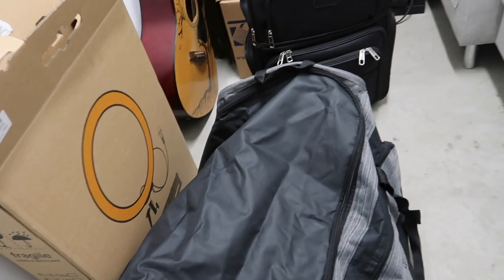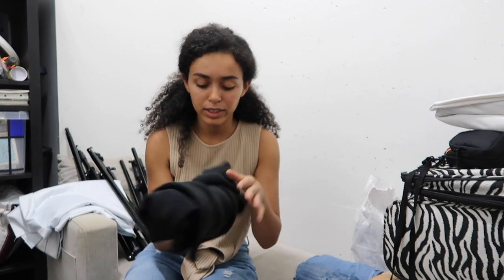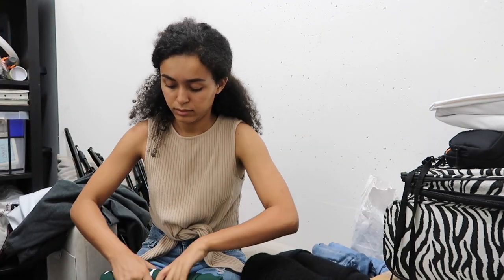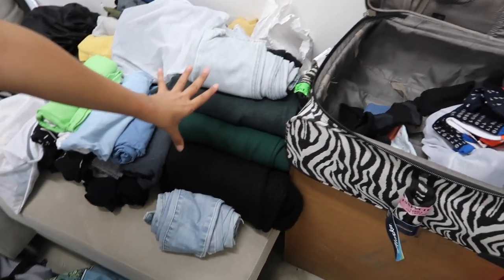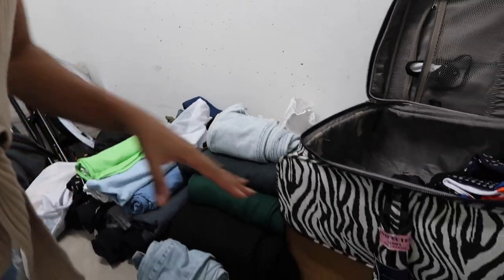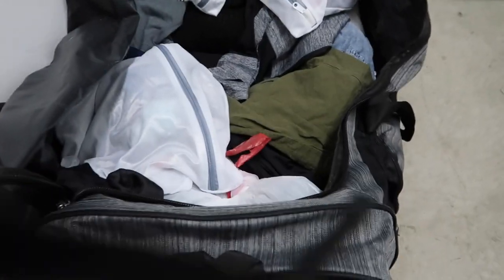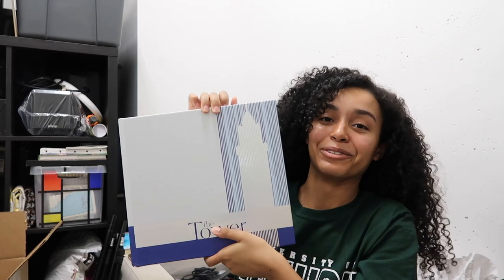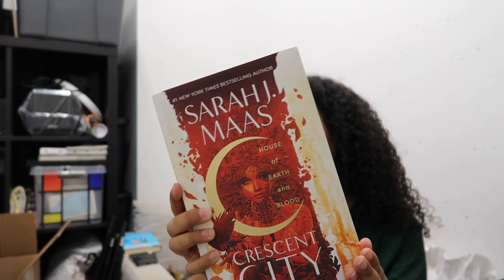Packing 40+ Books in my luggage 😳 | Moving Vlog Ep. 1 | JND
How is it that I started quarantine with 11 books and now I have OVER 40!😂
I also share some of my packing secrets.

🌹Brown Girl Book Club September Book will be announced soon
Follow the twitter for more details!

(Clap When You Land Vlog is  LIVE)

Do your part !
The Trevor Project: shorturl.at/exEKM
Sign petitions, read, educate, inform, and start having these difficult conversations.

I hope this video gives you a little more sunshine to your day 🌼